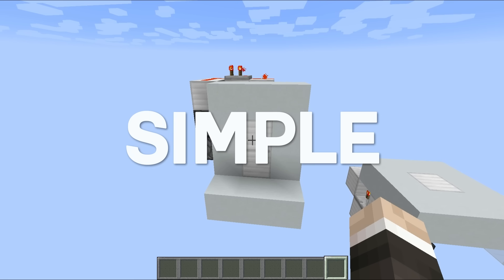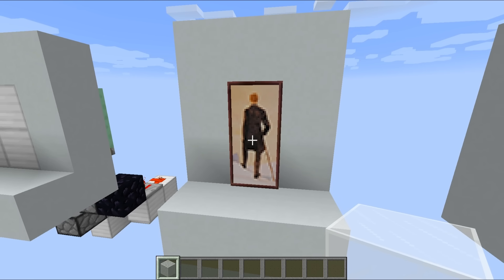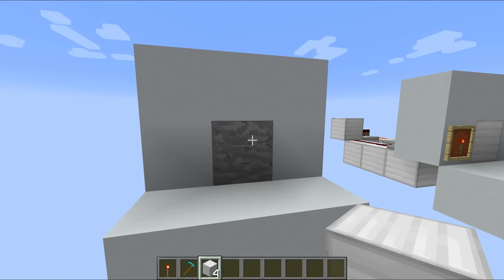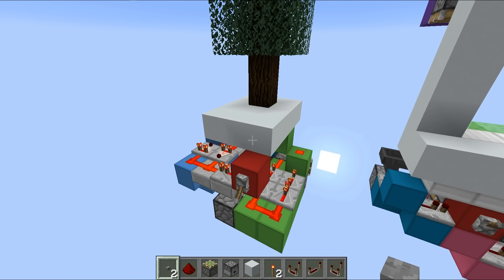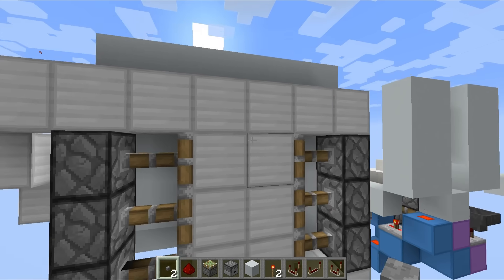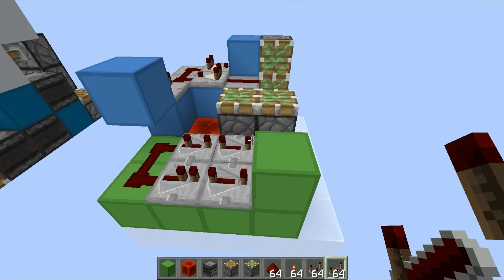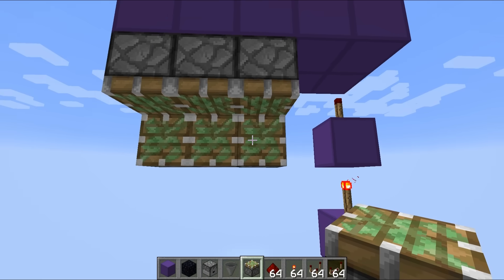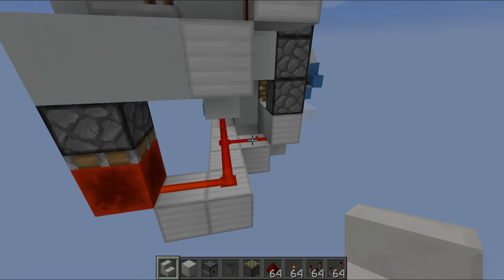How to make HIDDEN ENTRANCES in Minecraft!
Today we take a look at an awesome set of hidden entrances that you could build easily in Minecraft! These things are brilliant for factions, hidden bases, secret storage rooms and hiding things in Minecraft!

TIME POINTS IN THE VIDEO:
Simple: 0:48
Inputs: 4:14
Hard ones: 7:44
Tutorials: 12:32

Upload Schedule:

Tuesday - Redstone
Wednesday - Hermitcraft
Thursday - Redstone
Friday - Hermitcraft
Saturday - Redstone
Sunday - Hermitcraft